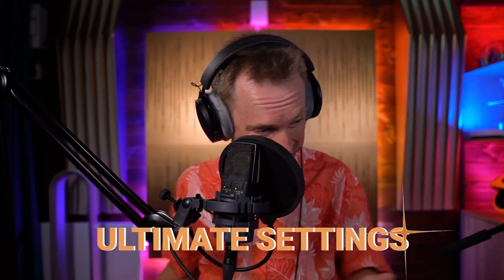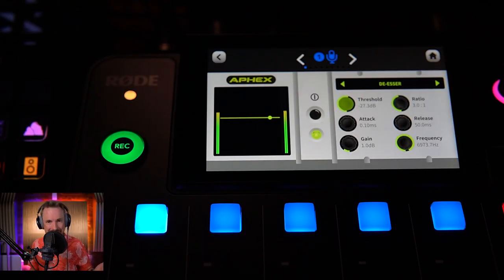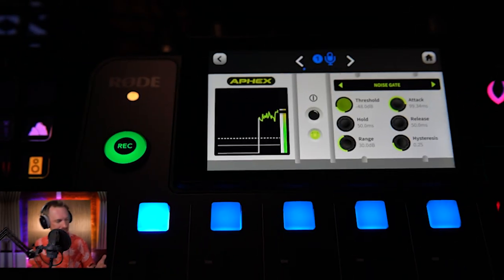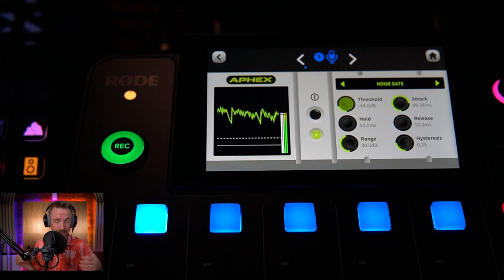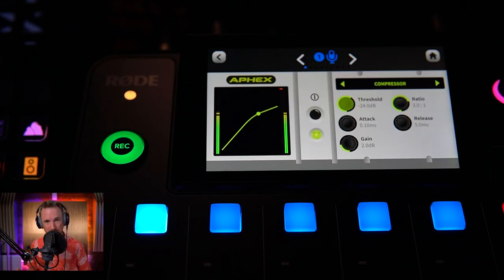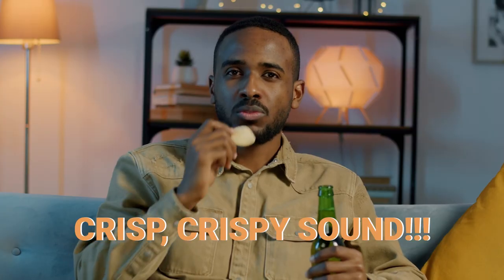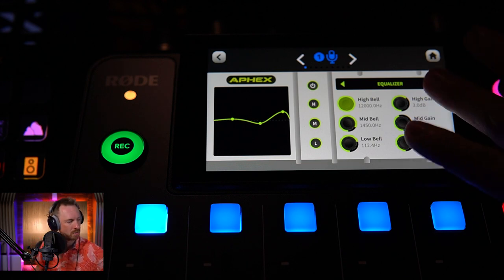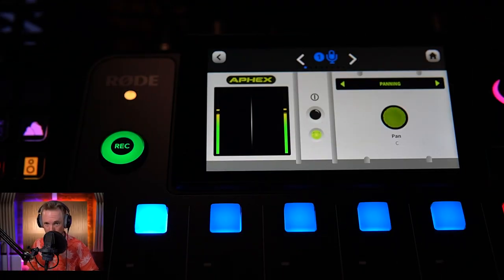My RODECaster Pro 2 Settings for the BEST Experience!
After a few weeks of using my NEW RODECaster Pro 2, I'm able to share with you the BEST settings that work for me. It took some time as I needed to get used to the fact that all my material is been replaced by ONE Audio Production Tool. And now I can confidently say that I didn't regret my decision to go for this RODECaster Pro 2!

To watch the first video about the RODECaster Pro 2 and see how it replaced my whole studio, follow this

0:00 How the RODECaster Pro 2 replaced my whole studio!
0:22 I found the perfect setup for my RODECaster Pro 2
1:05 Ultimate Settings: The Basics
1:23 The High-Pass Filter
1:54 De-Esser
2:25 Noise Gate
3:35 Compressor
4:02 Equalizer
4:50 Low and High Frequencies
5:28 Panning
5:35 Watch also my first video on the RODECaster Pro 2
5:53 What's coming up next!
6:17 Are you looking for more Audio?
6:30 Music Radio Creative Outro